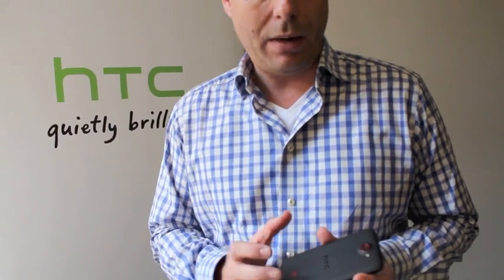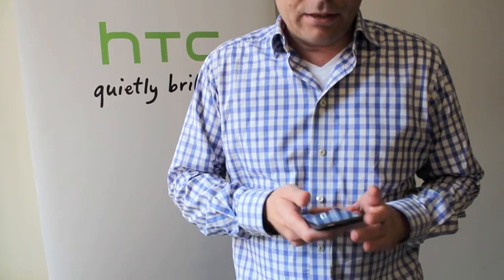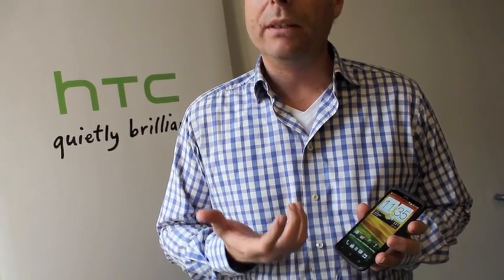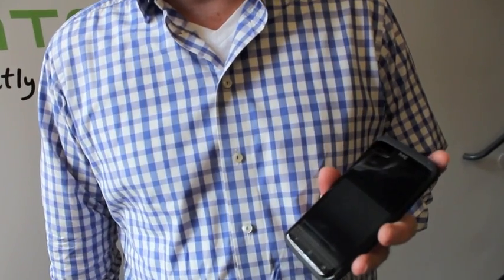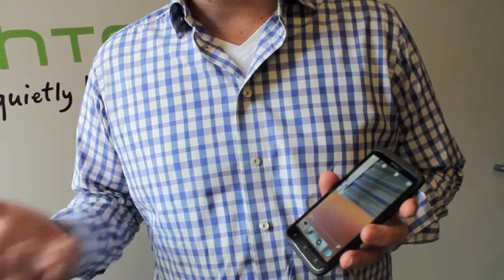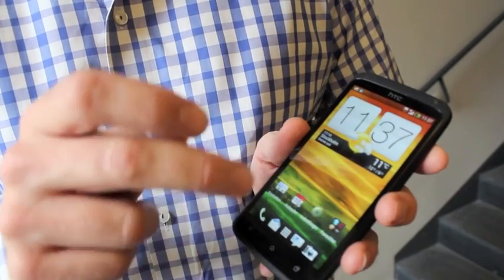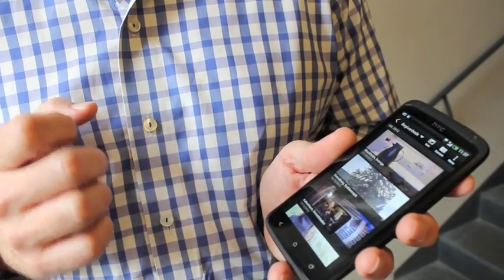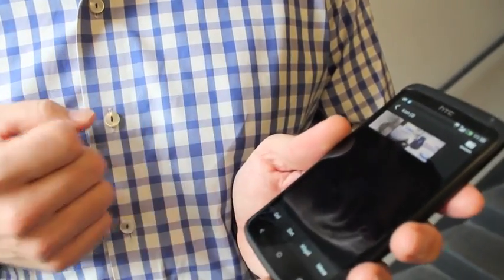Mobil.se: HTC One X+ med Jelly Bean & Sense 4+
HTC:s Peter Frølund demonstrerar nya värstingluren HTC One X+. Han passar även på att visa upp hur Android 4.1 (Jelly Bean) och Sense 4+ fungerar på luren.